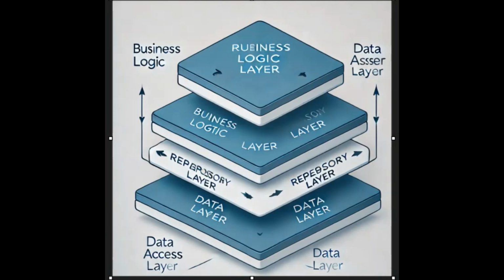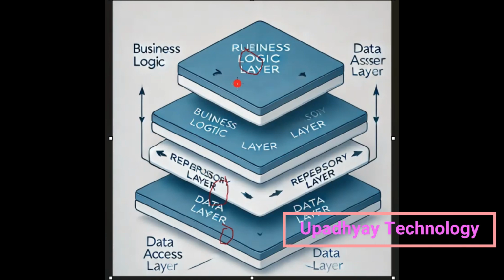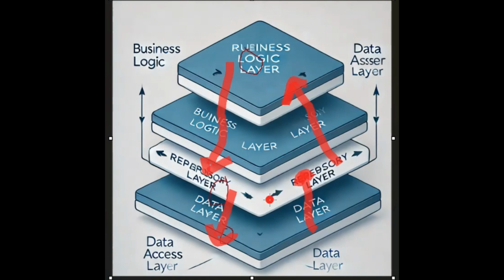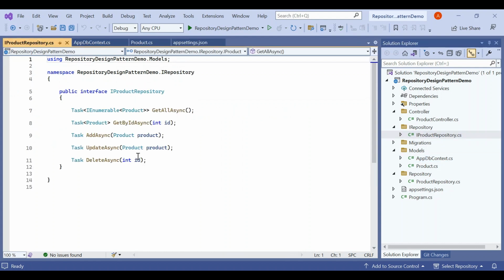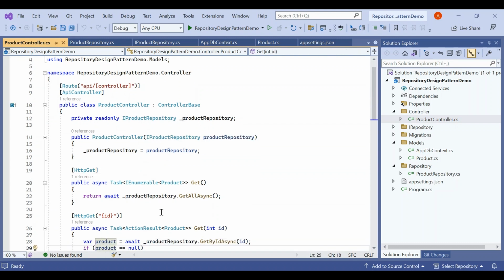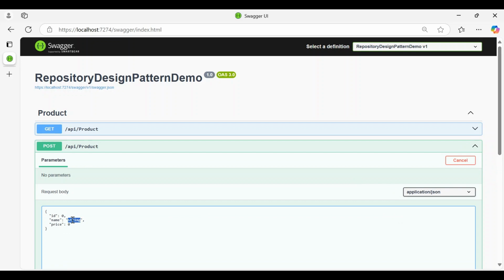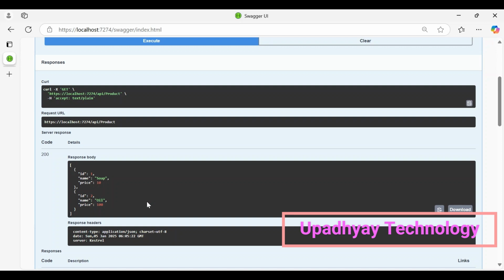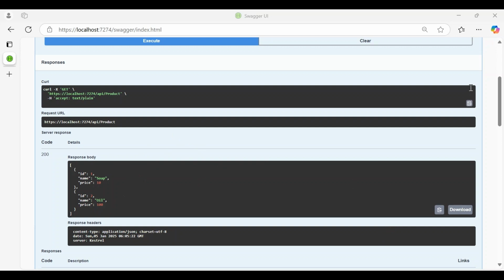Repository Pattern | Asp.net Core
Design Patterns Made Easy: Factory Pattern with Practical Use Cases
Description:
In this video, we dive deep into the Factory Design Pattern, one of the most widely used creational design patterns in software development. Learn how the Factory Pattern works, when to use it, and why it’s essential for building scalable and maintainable applications.

🔑 What You'll Learn:

A real-world example using a Pizza Factory.
Best practices for applying the Factory Pattern in your projects.
Whether you’re a beginner or an experienced developer, this video simplifies the concept with practical use cases and clear explanations.

💻 Code Examples: Available in the video for easy understanding.
📁 Resources: Link to GitHub repository (if applicable).